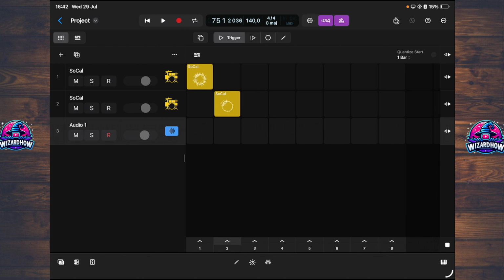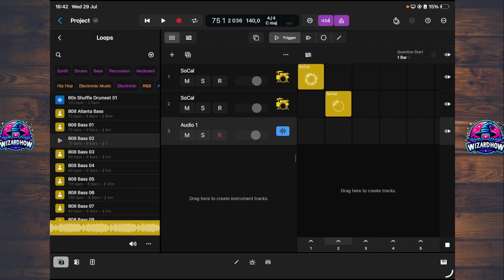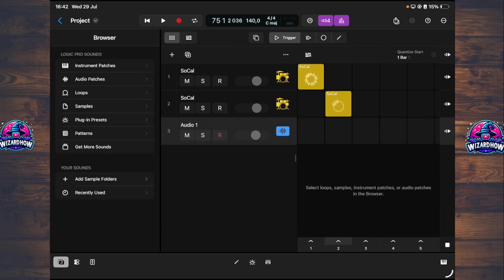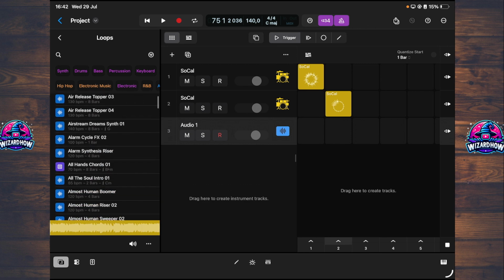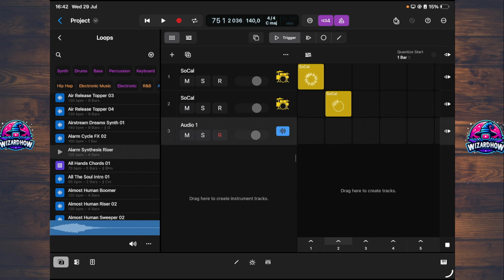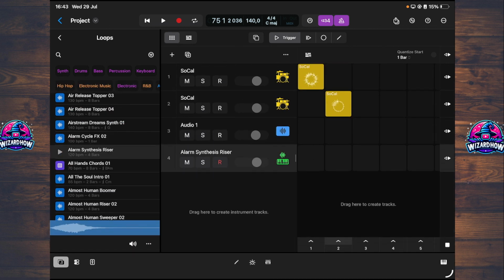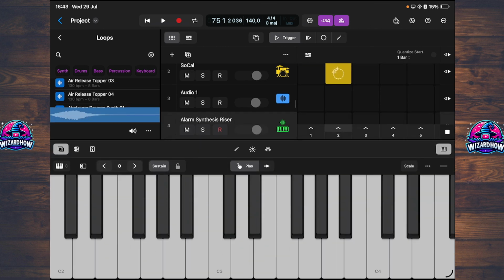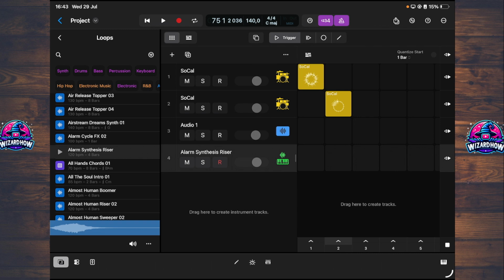How To OPEN Quick Sampler Logic Pro (QUICK & EASY) 2026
In this video, I'll show you how to open quick sampler in logic pro. This is a full guide on how to access and utilize the quick sampler feature in your logic pro projects in 2026. In case you've been trying to find out how to use quick sampler in logic pro, this is the video you need to see! 🎹✨